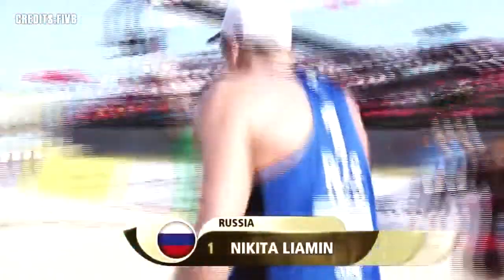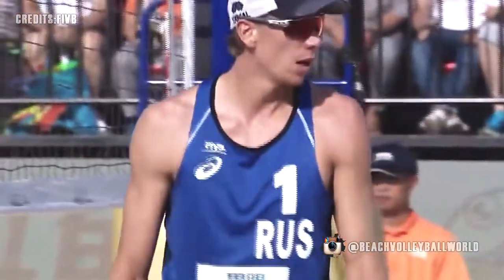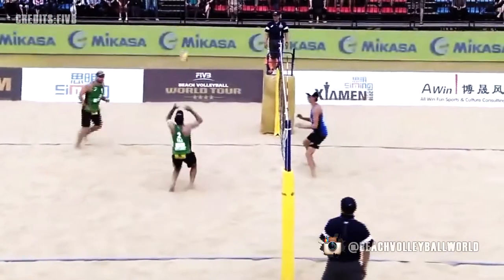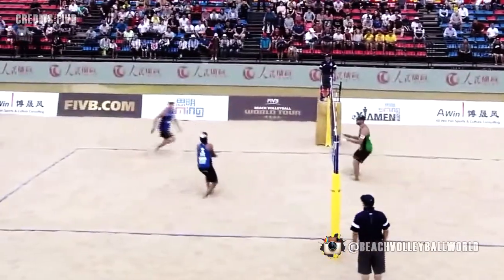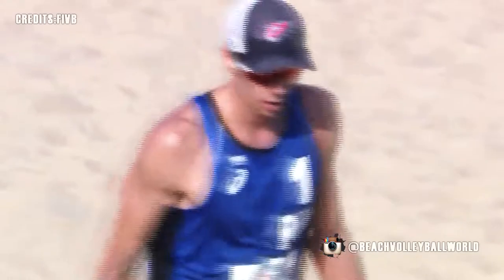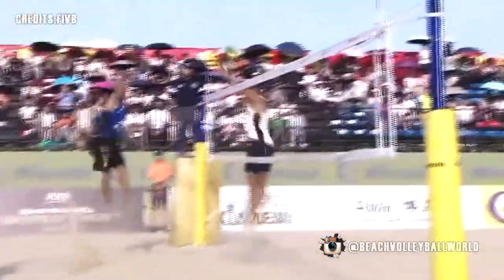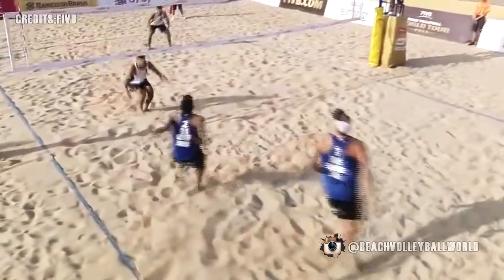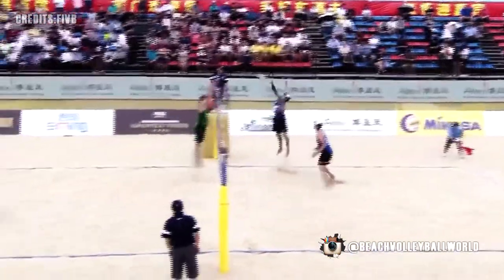FIVB XIAMEN 2018 • Krasilnikov/Liamin (RUS) • Beach Volleyball World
► ¡This is your Beach Volleyball Channel!

• FIVB  International Volleyball Federation
• Swatch Major Series Beach Volleyball
• CEV Beach Volleyball
• Olympics Highlights
• AVP Beach Volleyball

► ¡Go check for MORE!